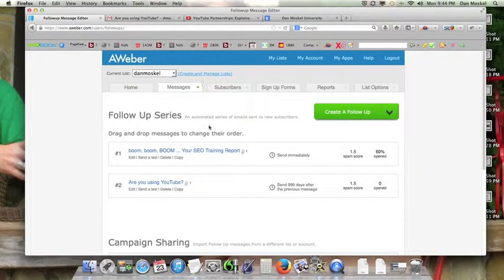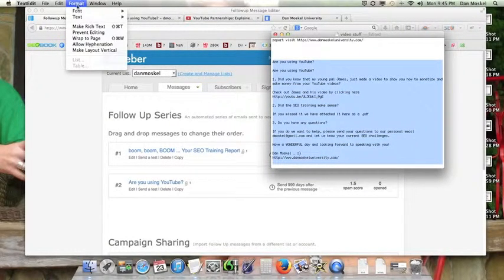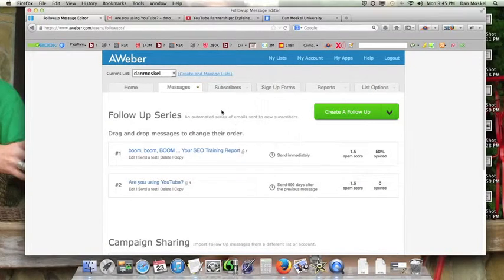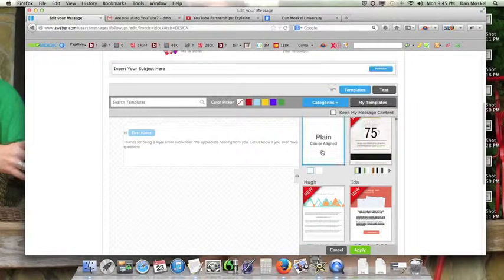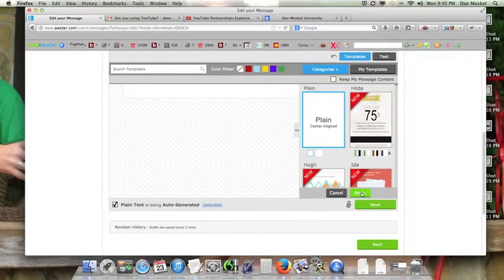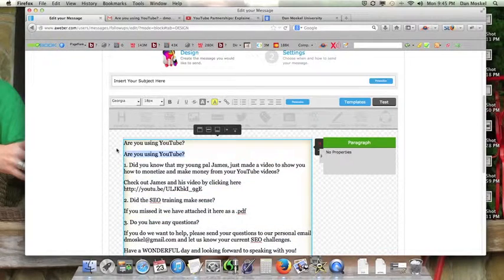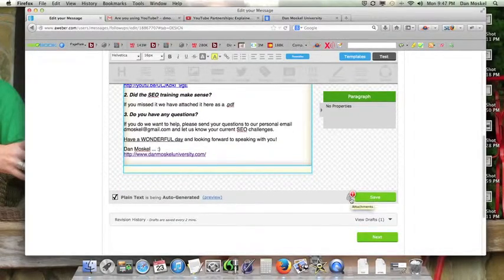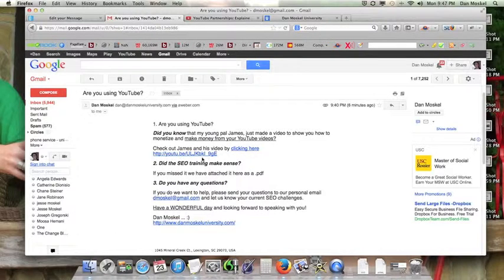Email Marketing Tips - Example Campaign Messages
What to include in your email marketing messages, when to send them, and how to add them to your sequence.